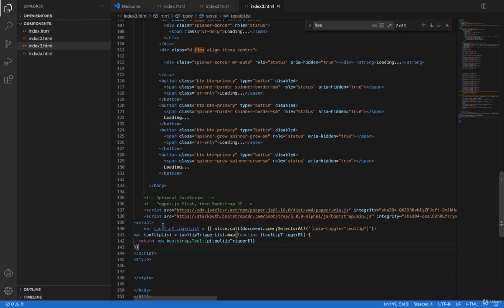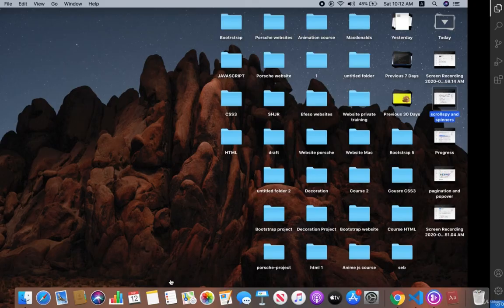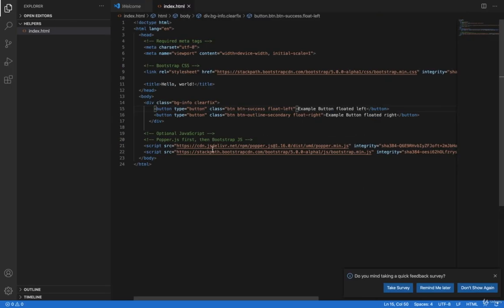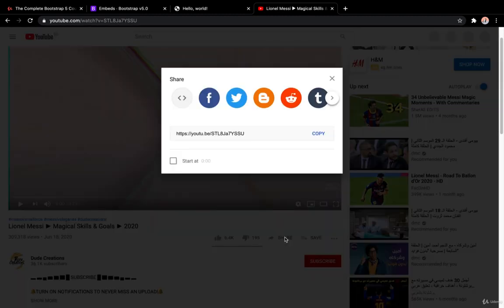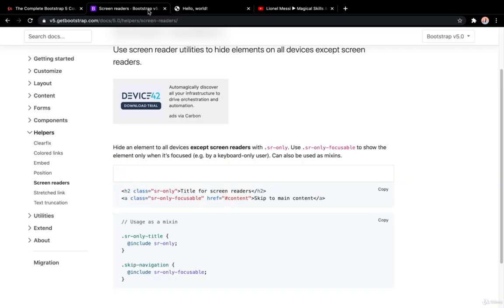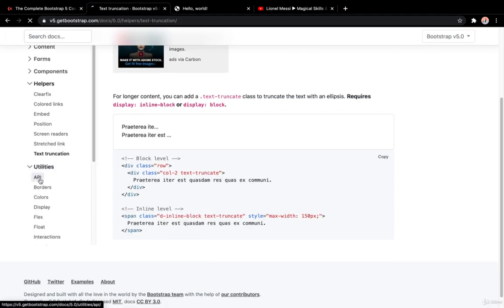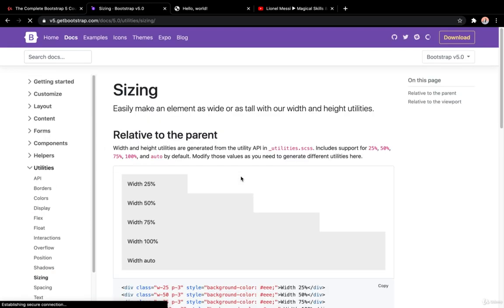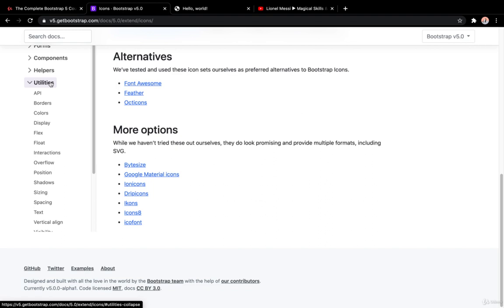Bootstrap Tutorial:1 Helpers